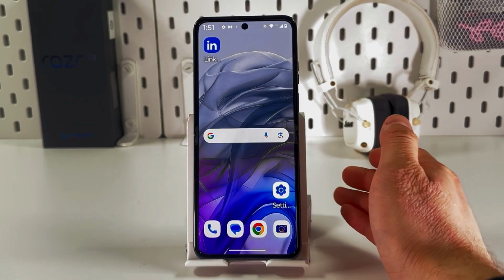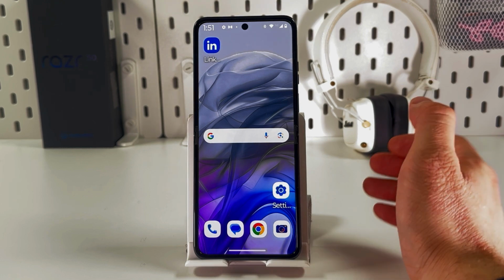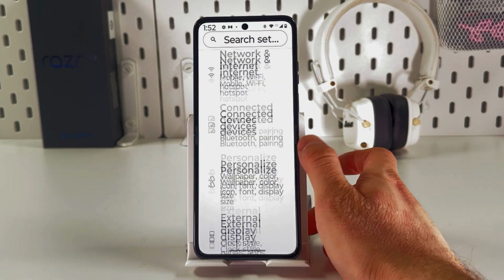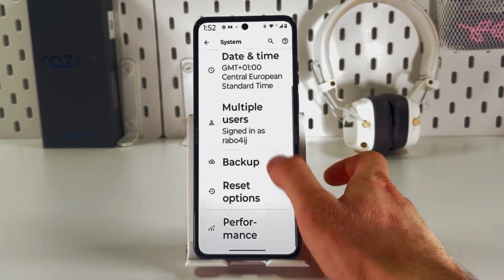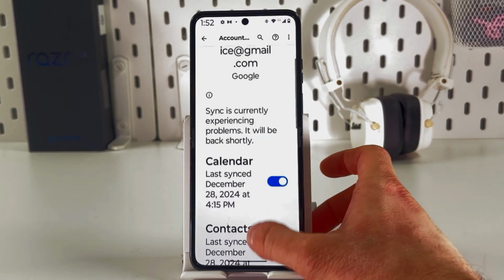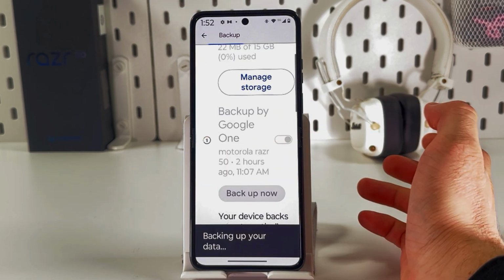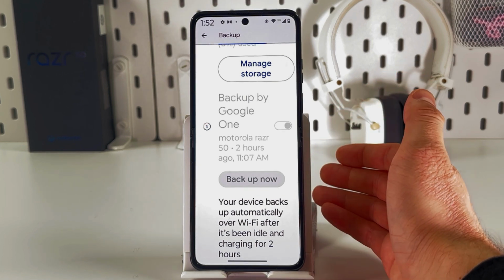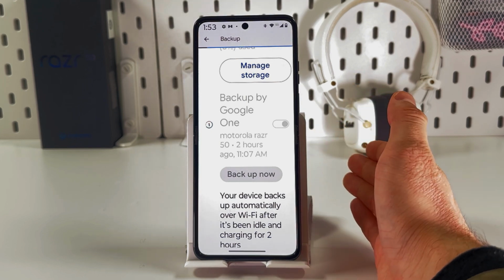How to Transfer Contacts to a Motorola Razr 50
Hello there! If you've ever felt lost trying to transfer your contacts to a new device, this video is for you. Today, I'll walk you through a simple step-by-step guide on how to seamlessly transfer your contacts to the Motorola Razr 50. This method is universal for Android devices, so it’s perfect for anyone changing phones. You'll see how easy it is to ensure all your contacts are synced and safely backed up in no time. Make sure to follow along as I demonstrate this using both Motorola and Samsung devices - your contact list will be ready and waiting on your new phone before you know it!

This video also covers the following topics:
- Transfer Contacts to Your Motorola Razr 50 Easily
- How to Move Contacts to a New Device Using Motorola Razr 50
- Easy Contact Transfer Guide for Any Android Device including Motorola Razr 50